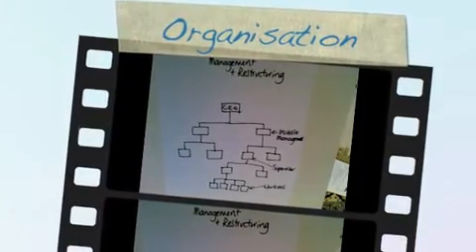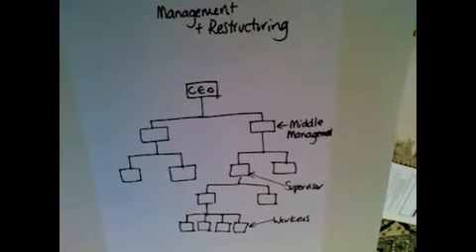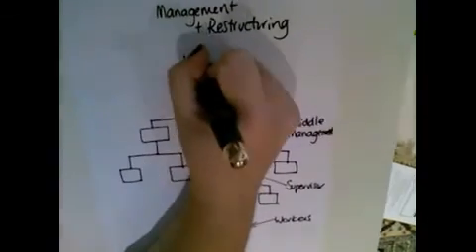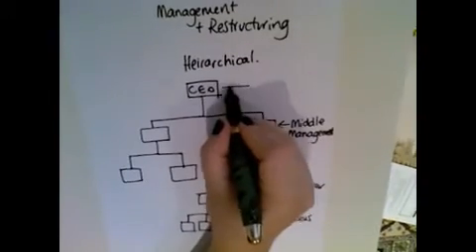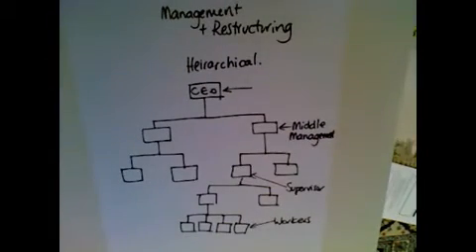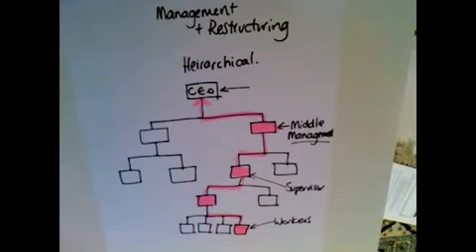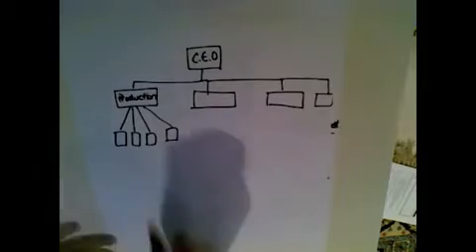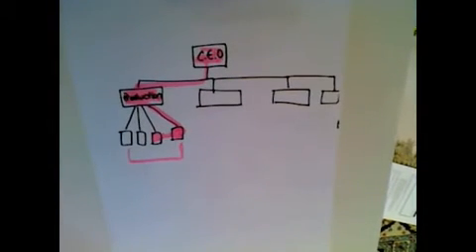71 Stem 14 pt2 Medium